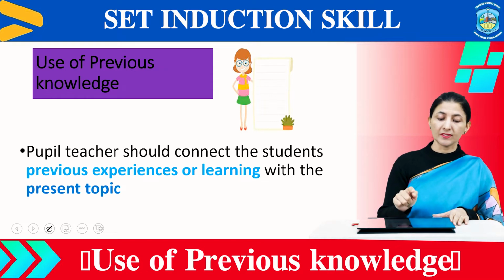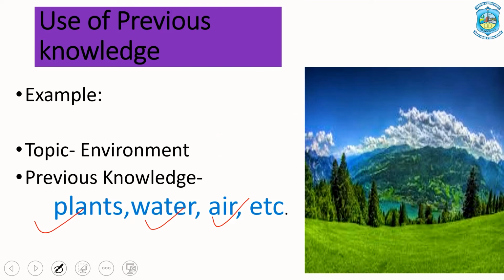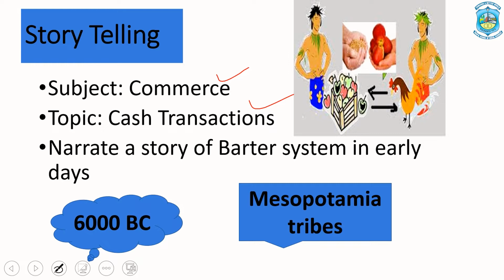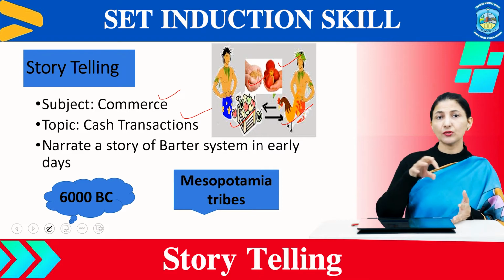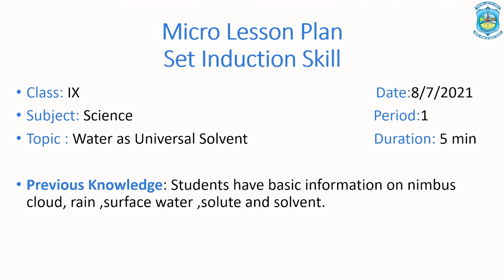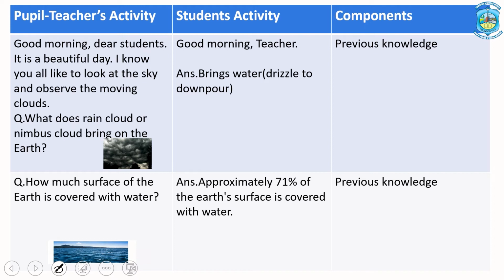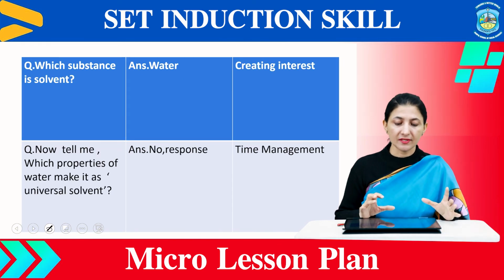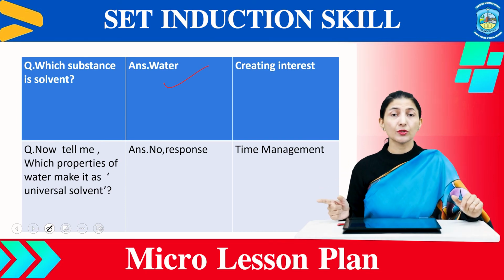SET INDUCTION SKILL